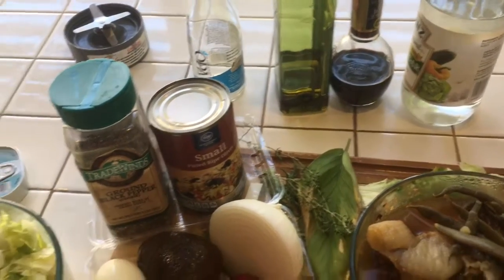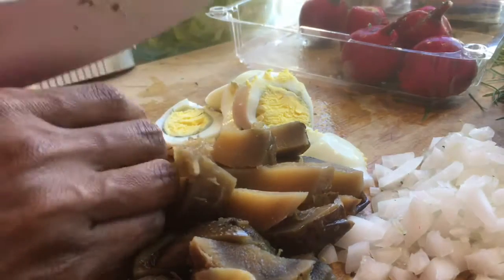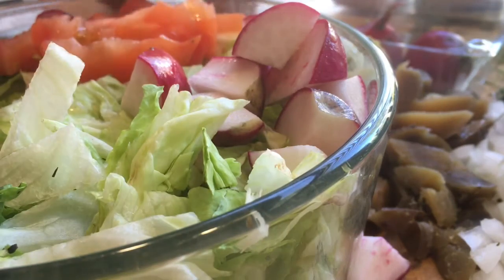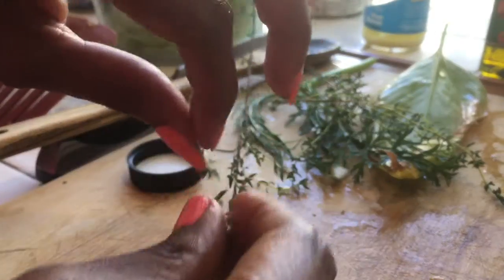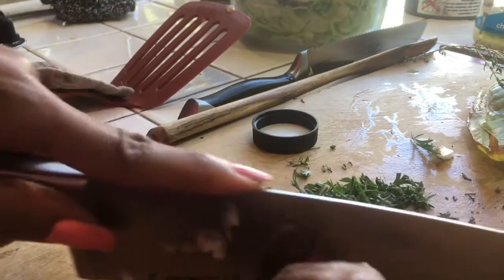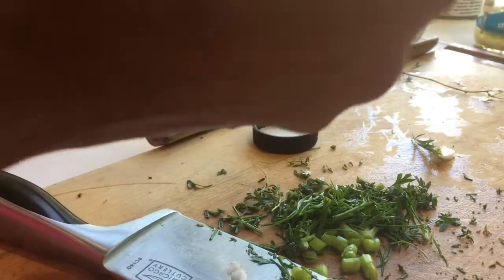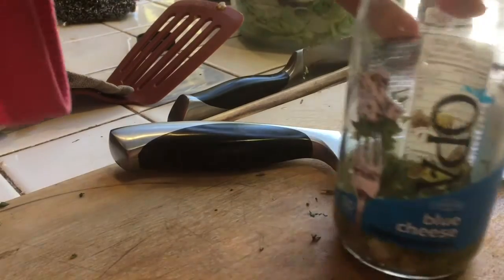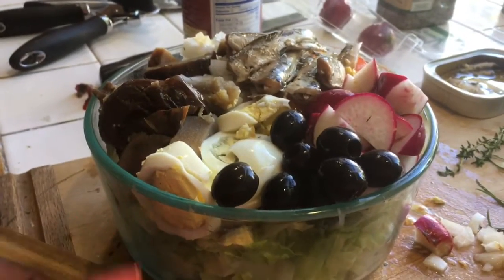Garden Fresh Nicoise Salad